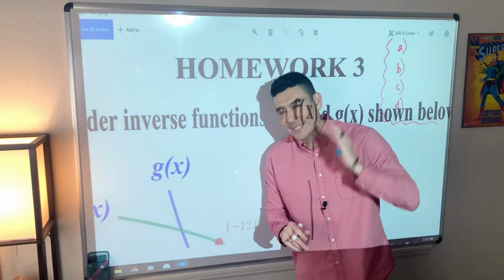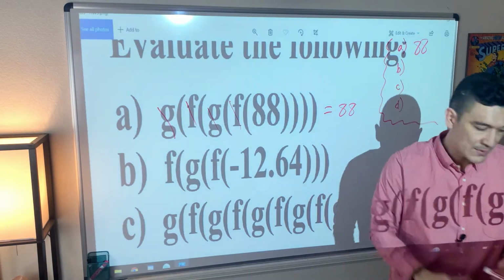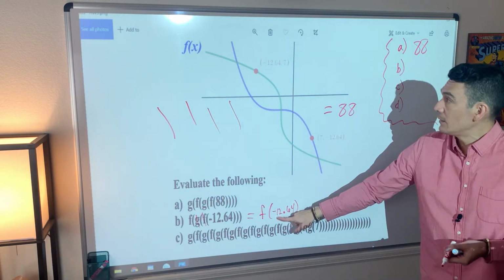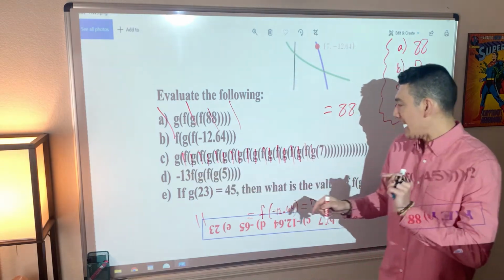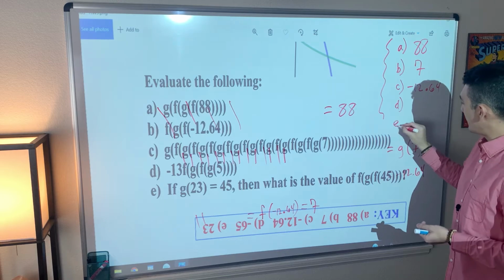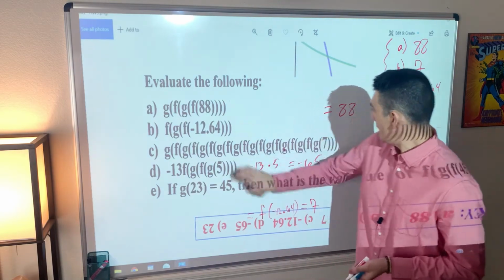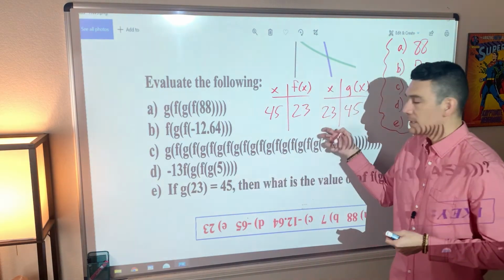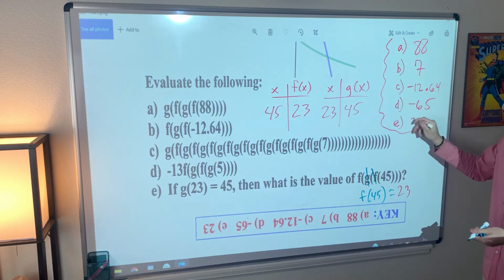IM3H - Homework 3